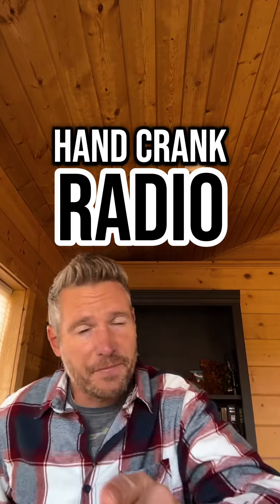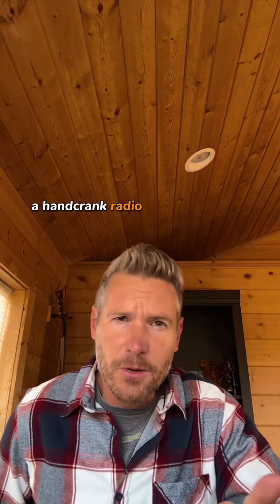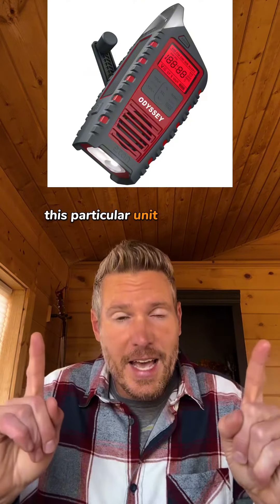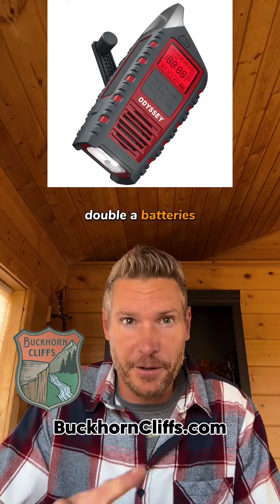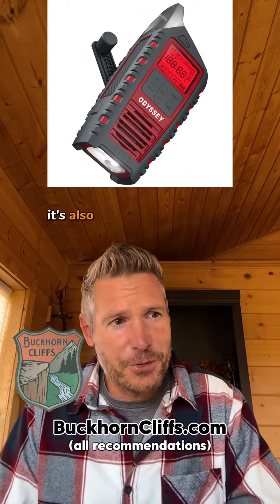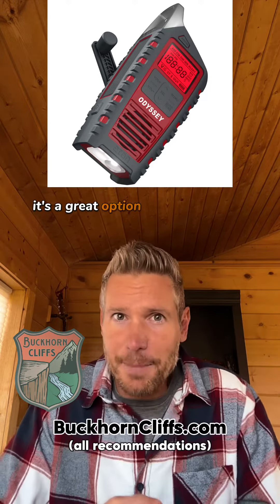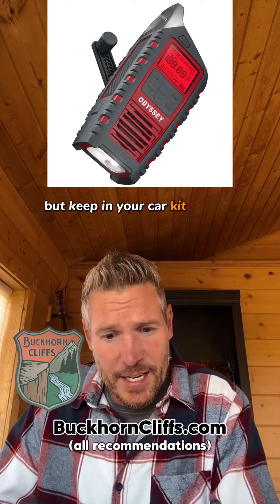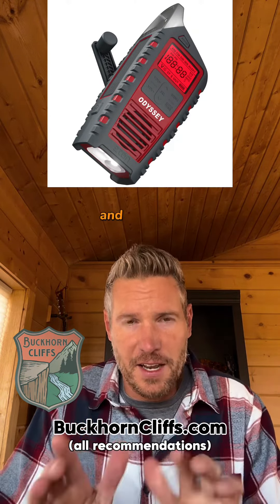Survival Gear Spotlight: The Hand Crank Radio!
Are you updating your survival kit or thinking about what essentials to keep in your car? Do you have a Hand Crank Radio?

Why This Radio is a Survival Essential:

📡 Versatile Frequency Reception: AM, FM, and especially SW (Shortwave Radio) for long-distance info. Plus, Weather band frequencies to keep you ahead of the storm! 🌩️

🌍 Shortwave Superpower: Less affected by natural disasters, making it reliable during critical times. Think earthquakes, hurricanes, or even in war or cyber attack scenarios.

🔋 Power Up: Rechargeable battery, AA batteries, solar panel, and the trusty hand-crank. Never be without power!

🏕️ Rugged and Ready: Built tough for any situation, whether it's at home or in the wild.

📲 Phone Charger Included: You can even charge your phone with it.

I've chosen this unit for its versatility and reliability. It's not just an in-house essential but a perfect addition to your car emergency kit. 🚗💼

Do you own a hand crank radio?

If yes, how has it helped you? Share your experiences!